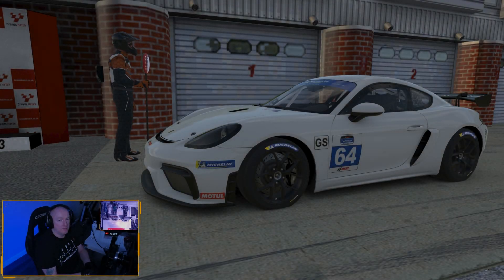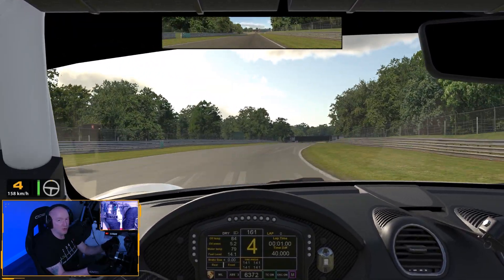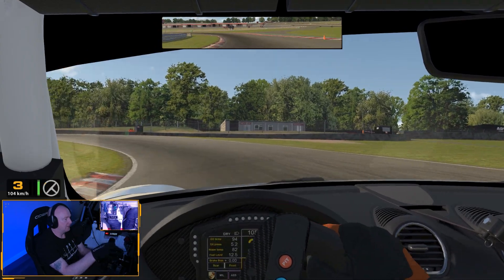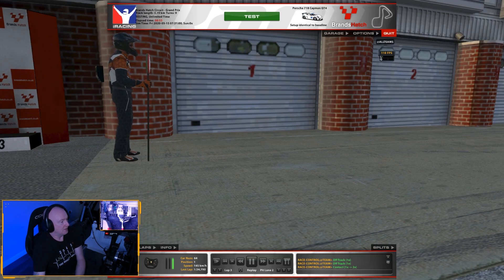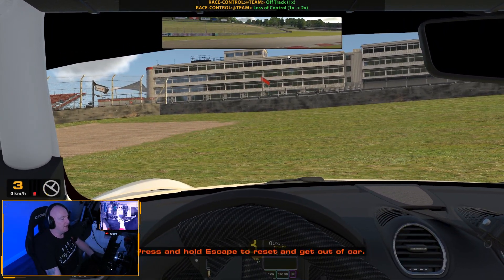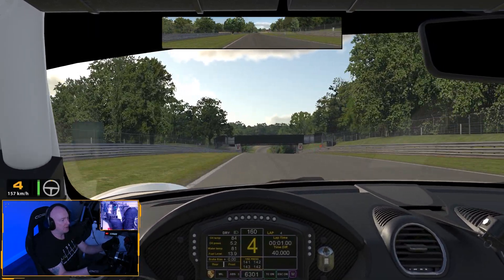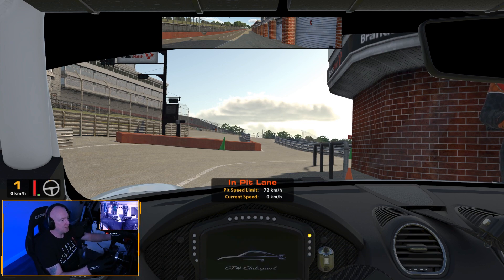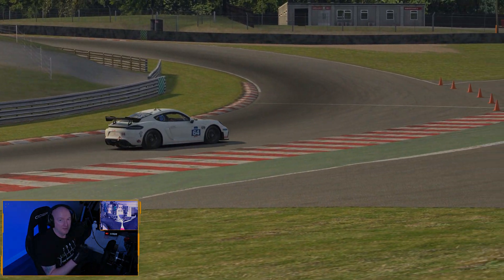iRacing | Porsche 718 Cayman & new damage model first look!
Want to start iRacing? If so then you can use the link below to sign up :D

Although I do this for free, any support helps keep the lights on and the wheels turning :)

Think of it as the virtual tip jar :D